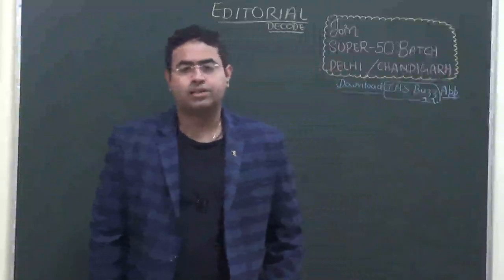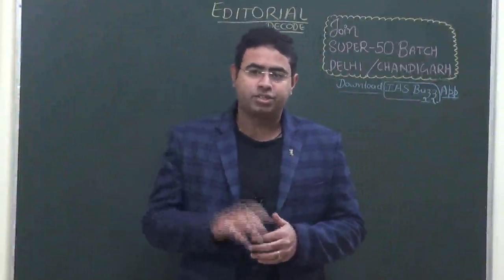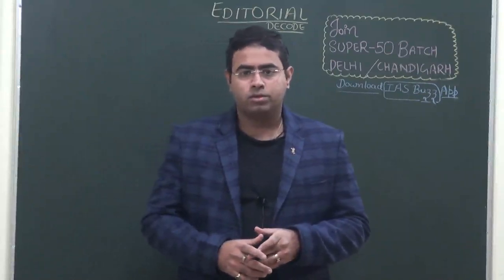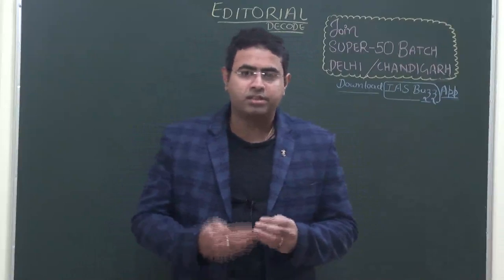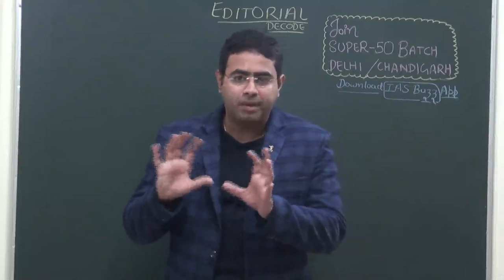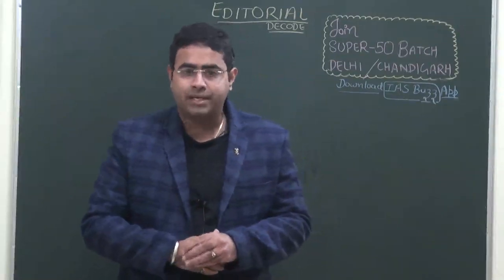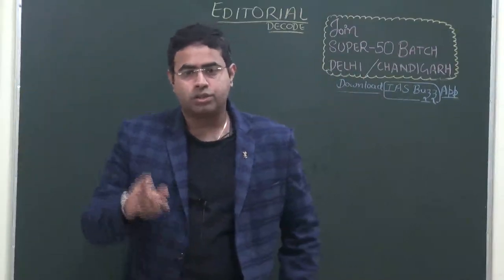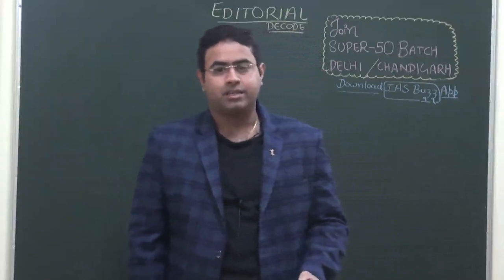No detention policy